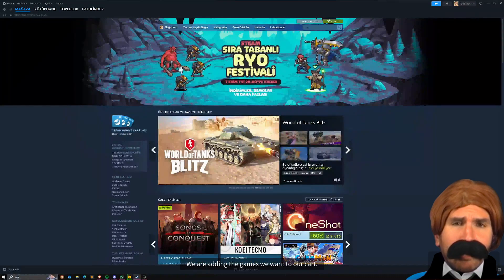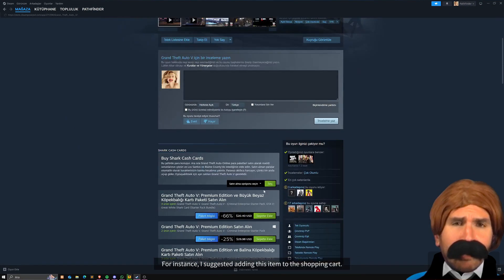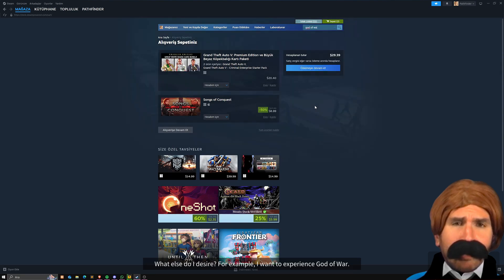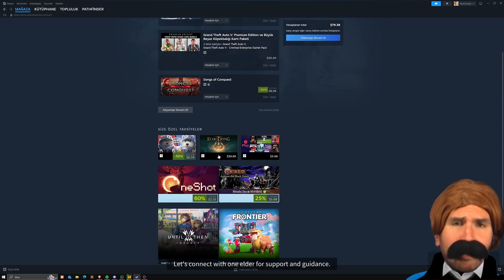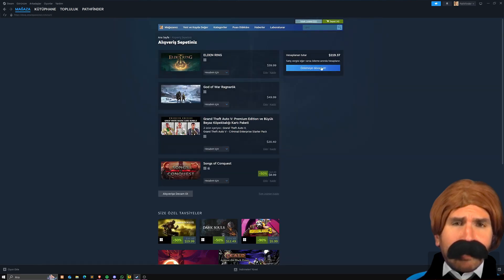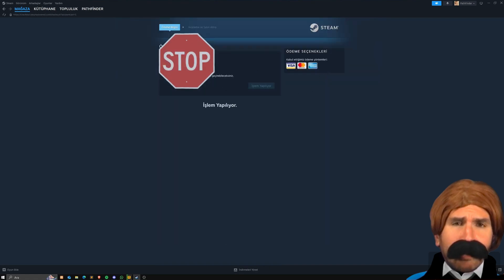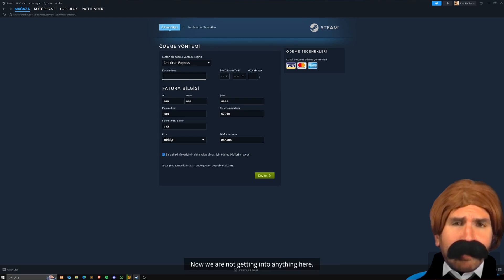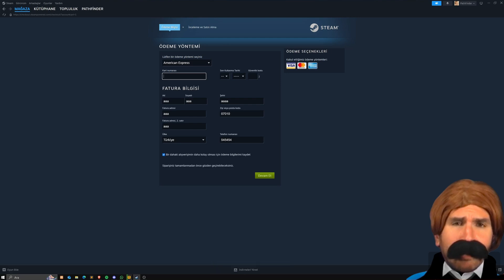Steam Buying Free Games Without Paying Bug Updated 2024 2025